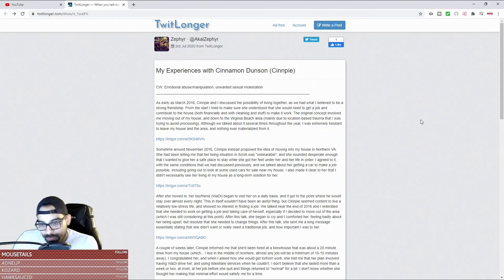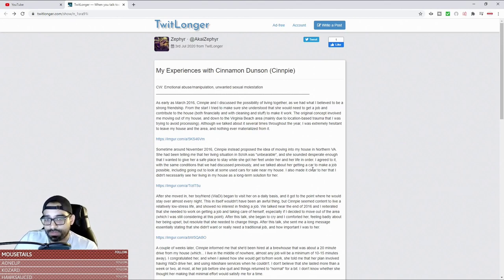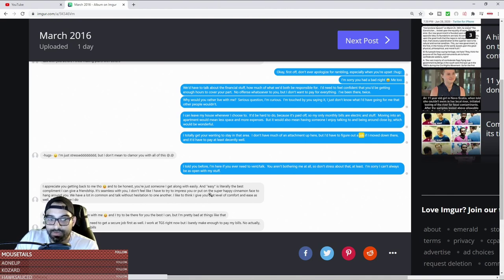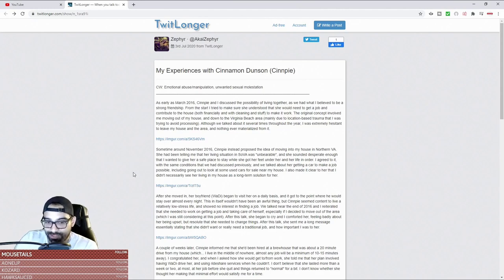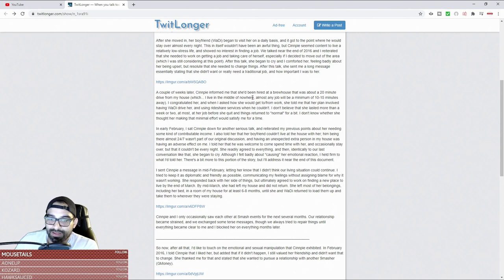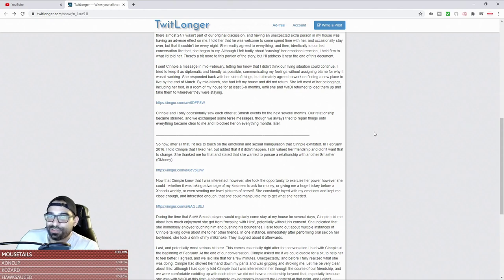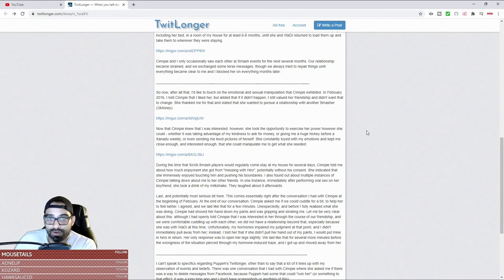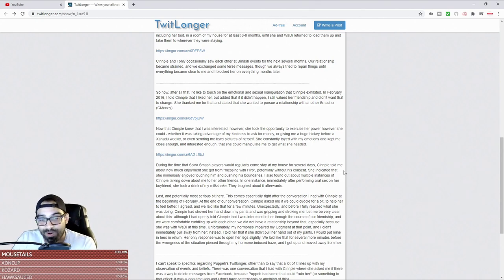A Simpstale Starring Zephyr and Cinnpie